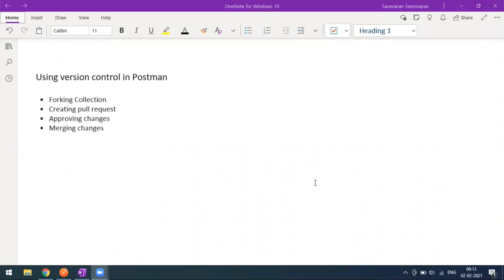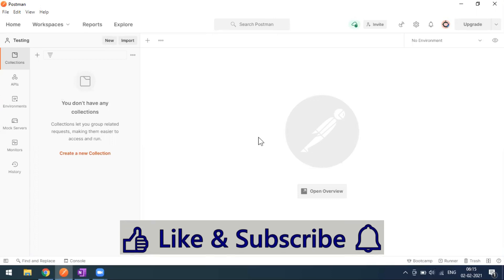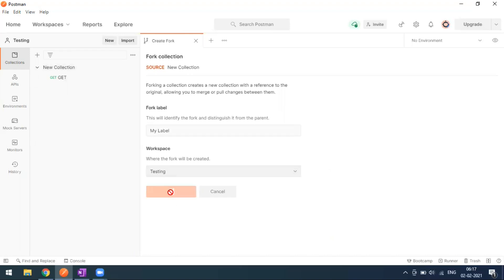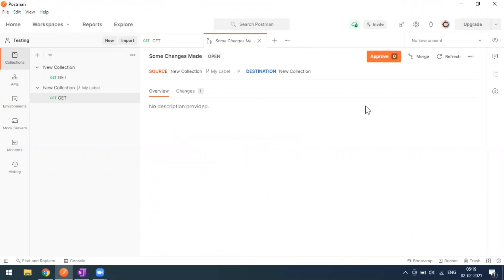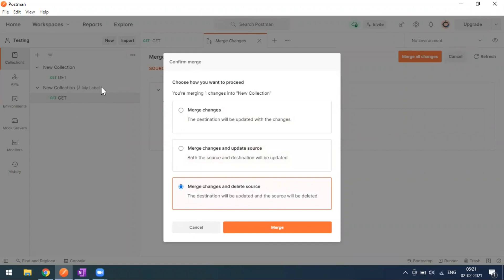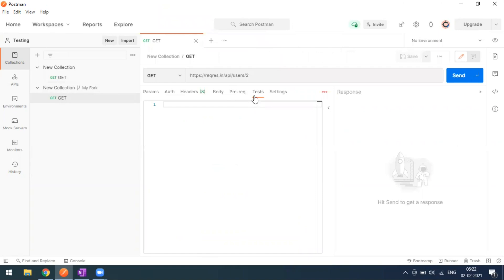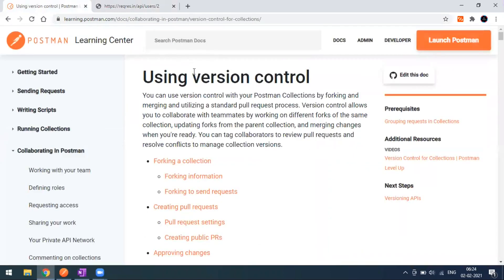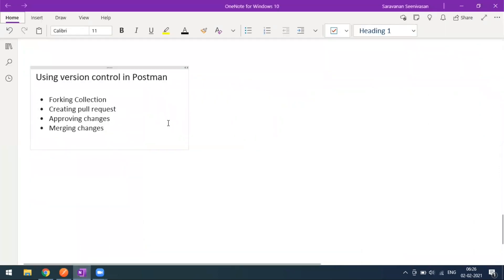POSTMAN - Version Control in Postman | Forking, Pull Request & Merging of Collections | Postman V8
Using version control in postman you make below processes
 1. Forking Collection
 2. Creating pull request
 3. Approving changes
        4. Merging changes